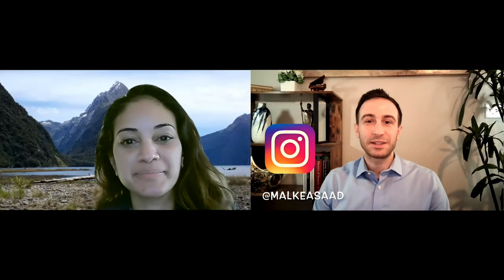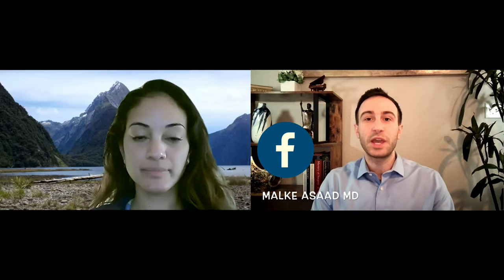Differences Between US and UK Residency: Income and Lifestyle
🎬In this video, we discuss the differences between US and UK residency regarding income and lifestyle.
🏥For UK or US Match and Residency advising, check out our one-on-one advising plans:

Dr. Anita Mohan was a plastic surgery resident in the UK before moving to the US to pursue plastic surgery residency at the Mayo Clinic.

🎥The first part covered the differences in requirement and residency structure between the two countries.

📸Timestamps Differences Between US and UK Residency
Intro: (00:00)
Differences in Lifestyle: (00:25)
Differences in Income: (06:29)
Differences in Research Opportunities: (08:38)
Final Thoughts US vs. UK: (10:20)

Websites to check:
🌐UK Foundation Programme

🌐MEDICINE TRAINING IN THE UK FOR INTERNATIONAL DOCTORS (IMGS)